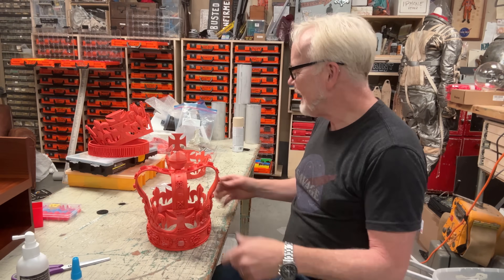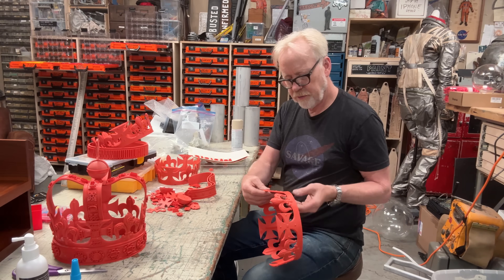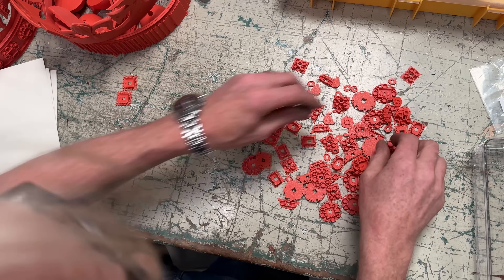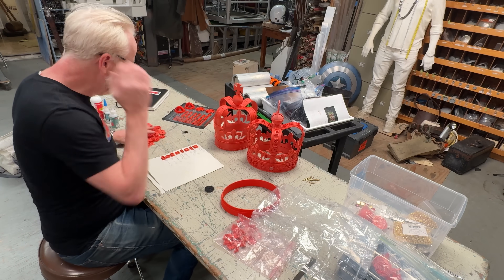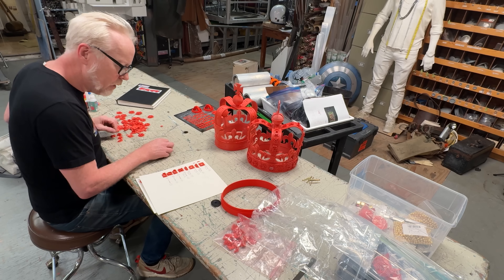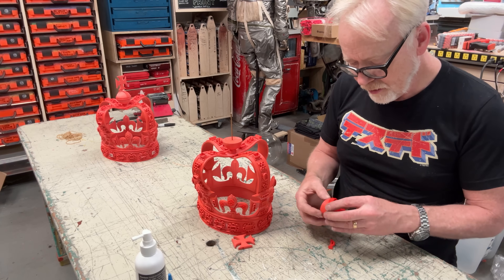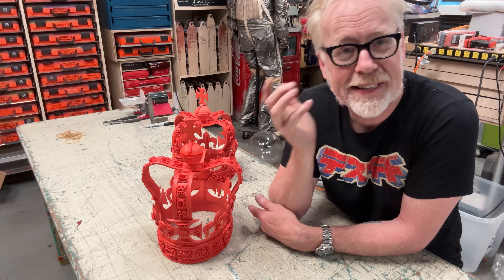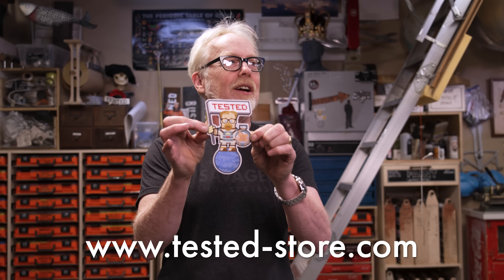Adam Savage Shattered His 3D-Printed Crown!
Adam accidentally drops and shattered his 3D-printed crown! But since the designs for this projet are just about to get updated to a new version, Adam takes this opportunity to organize, itemize, and reassemble the broken crown and show how the original designs compare with the newly printed files.